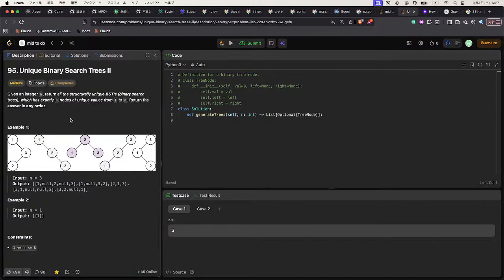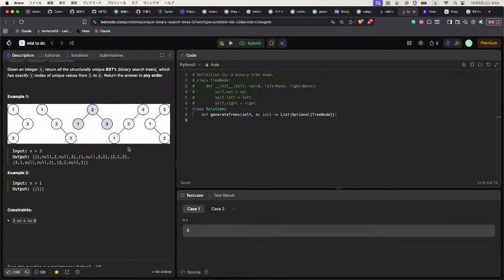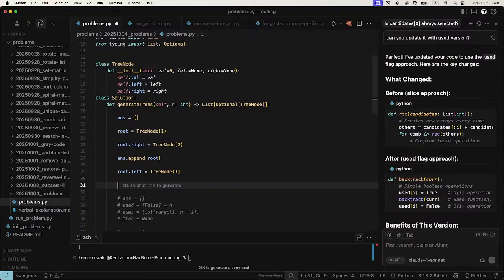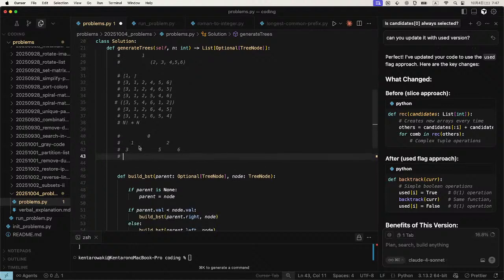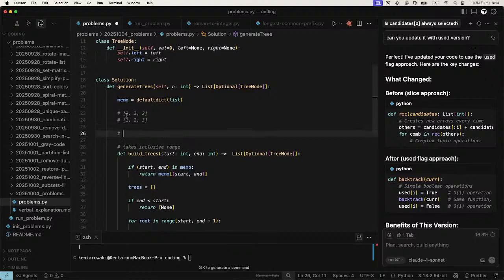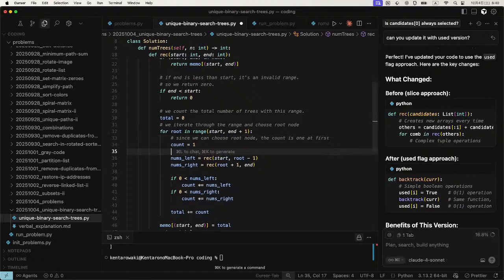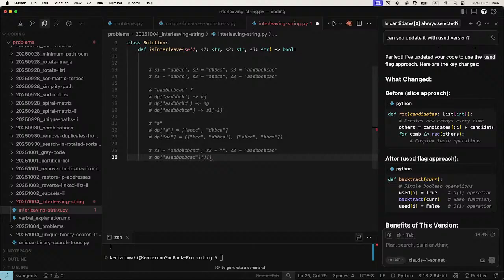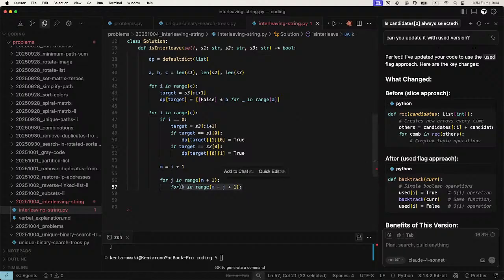Speaking Practice #94 | solve coding problems